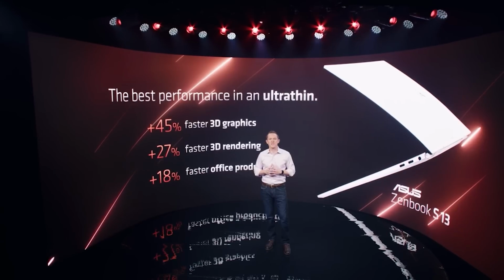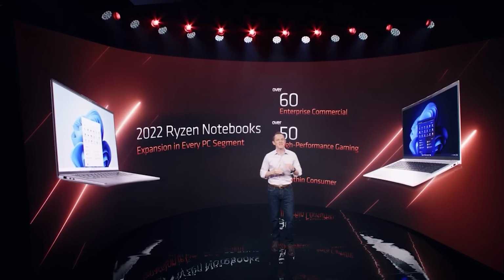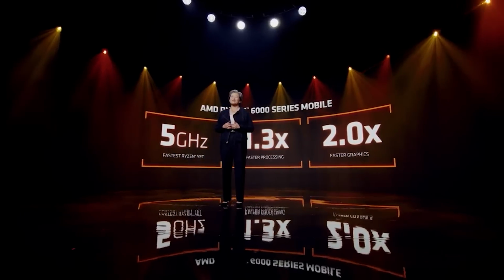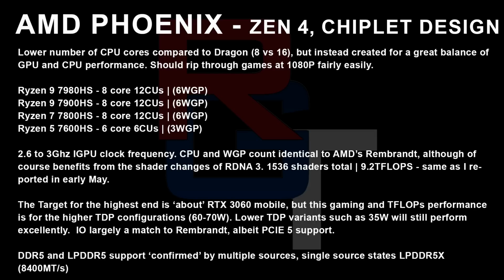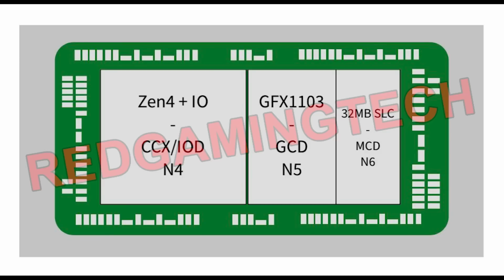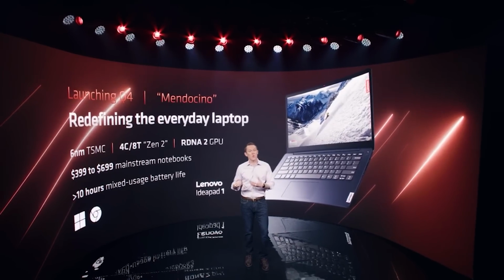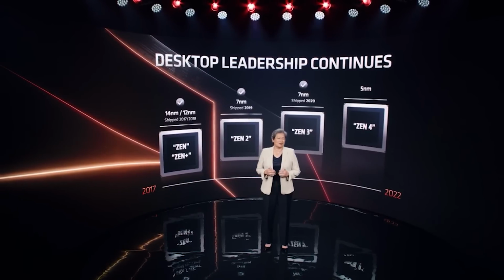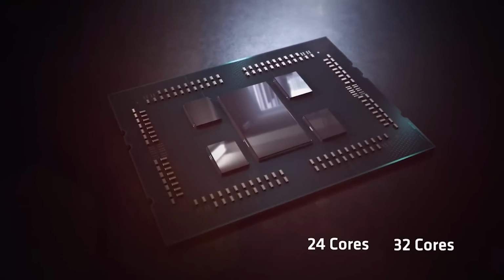AMD Phoenix - A Zen 4 & RDNA 3 MONSTER - Specs & Performance | Dragon Range - 16 Cores For MOBILE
In this EXCLUSIVE, we discuss how AMD will DOMINATE mobile (laptops, notebooks and ultrathin) with their Ryzen Phoenix and Dragon Range APUs. We have exclusive info on the specs and performance for both AMD Phoenix APU and AMD Dragon Range APU. We go into the clock speeds, core count, TDP and WAY MORE. But just how will Phoenix and Dragon Range do in gaming performance?

With Zen 4 desktop primed to be a MONSTER of gaming and workload performance, Ryzen processors have been dominating the desktop and HEDT for some time, and it seems they are keen to spread that dominant position to MOBILE with Phoenix and Dragon Range.

We also have exclusive info on Mendocino, and Zen 4 V Cache for MOBILE and their plans for V-Cache on laptop SKUs in general.

0:00 Start
1:16 Dragon Range
2:41 Phoenix
7:30 Mendocino
8:52 V-Cache